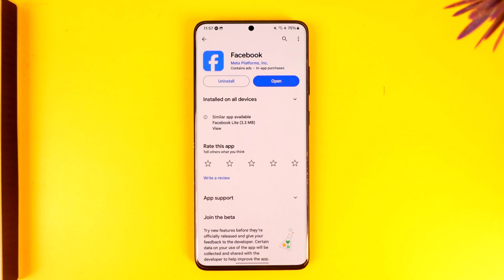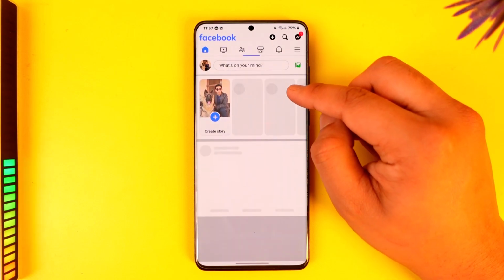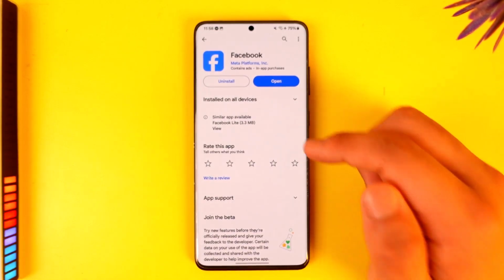How To Check Inbox On Facebook !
In this tutorial video, I will quickly guide you on how you can check inboc on Facebook. So, make sure to watch this video till the end. We try to be responsive to as many questions as possible.

► Chapters:
0:00 Introduction
0:10 Check Inbox
0:51 Conclusion